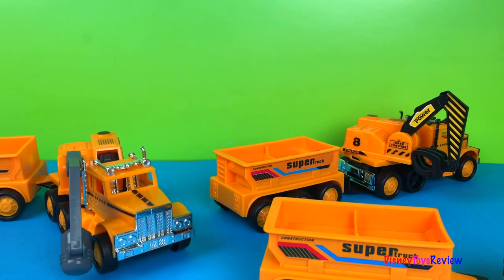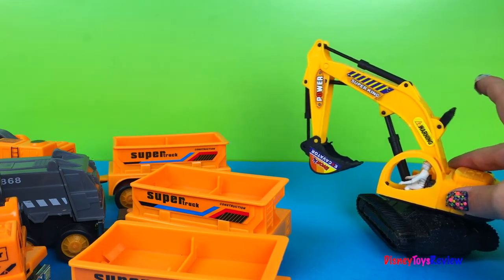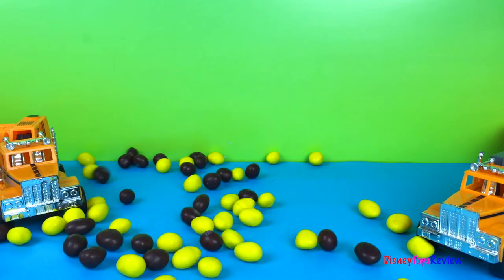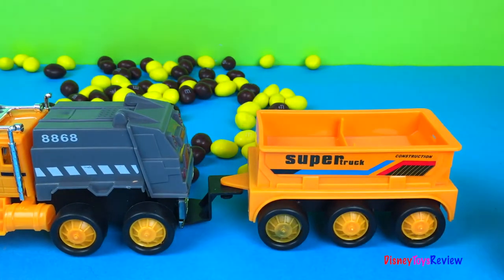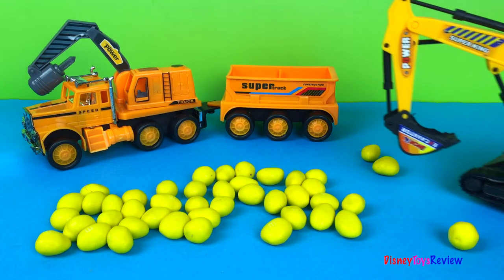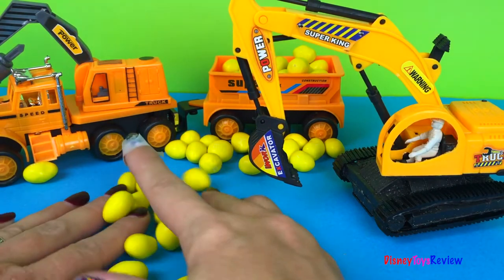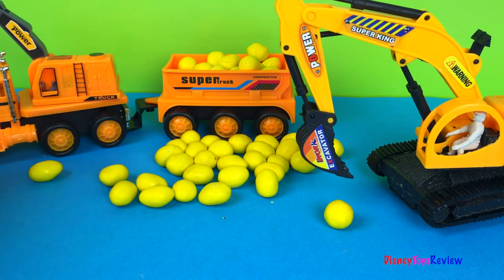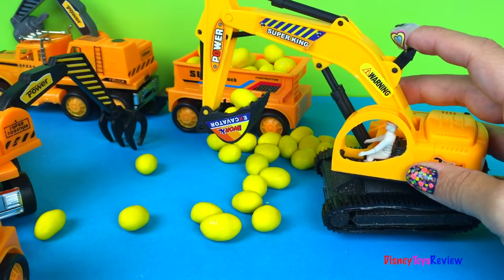MIGHTY MACHINES CONSTRUCTION VEHICLES COLLECTION WITH DUMP TRUCK EXCAVATOR CRANE AND DRILL AT WORK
Today we are playing once more with the Project Truck Mechanism Zone!

Our special guest's are the CAT construction Dumptruck and an excavator. What can we play with? We have M&M's!! They have spilled all over the ground, can we get them all cleaned up? These Mighty Machines join together to help clean up the jobsite!

PAW PATROLLER WITH RYDER & ATV MARSHALL & FIRE TRUCK CHASE & POLICE CAR AND  ZUMA SKY EVEREST ROCKY